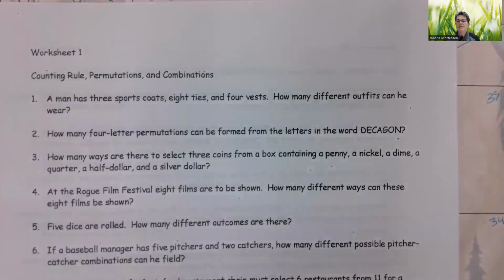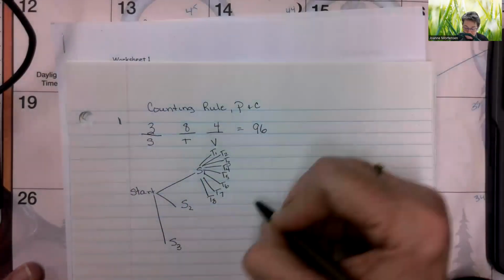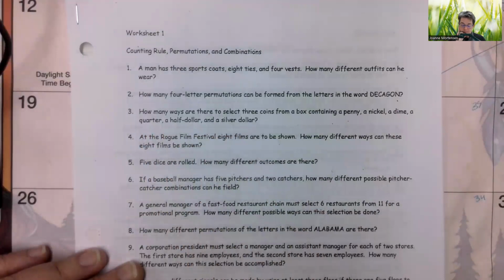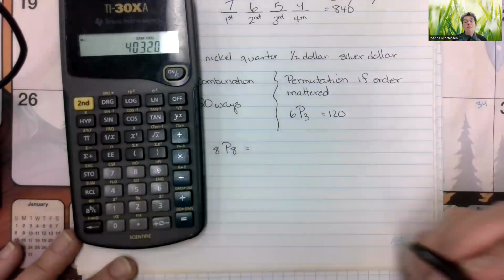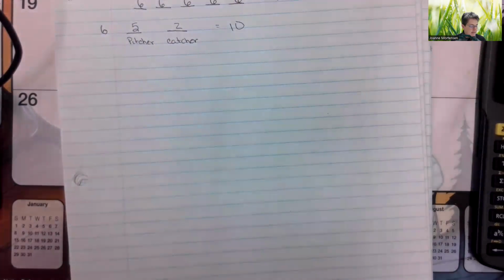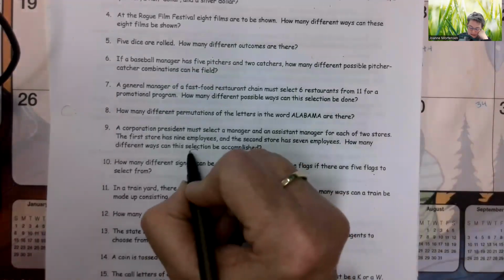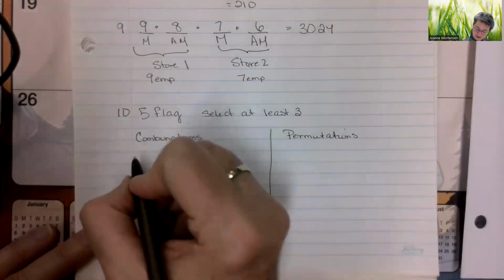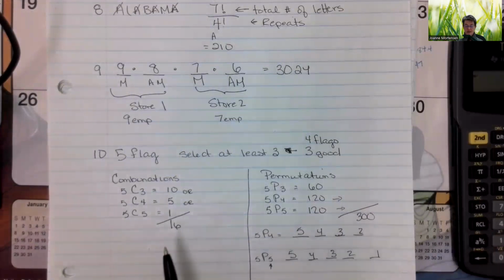Counting worksheet part 1